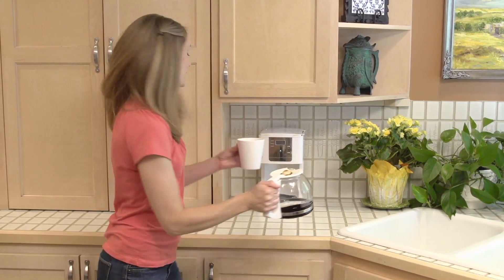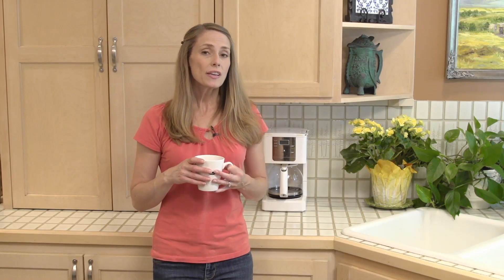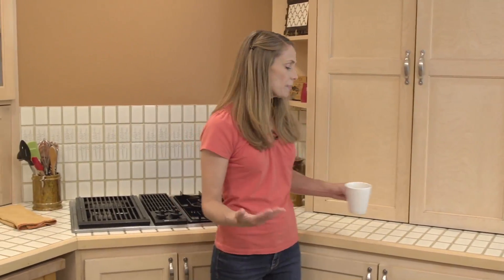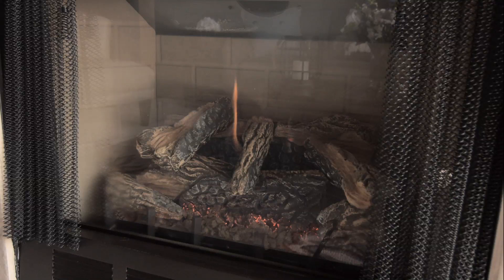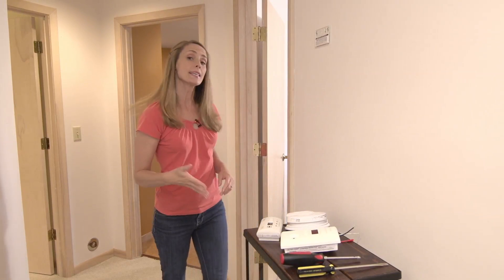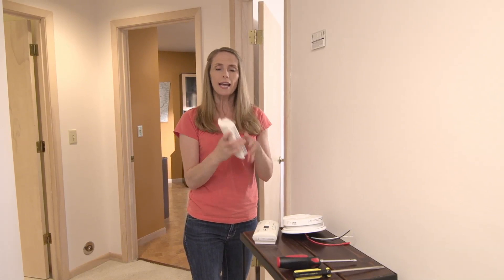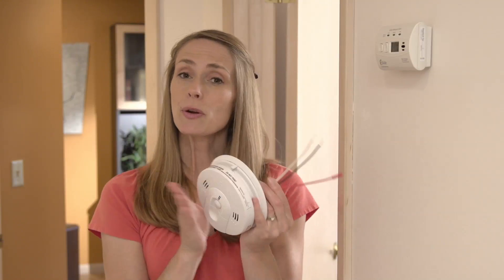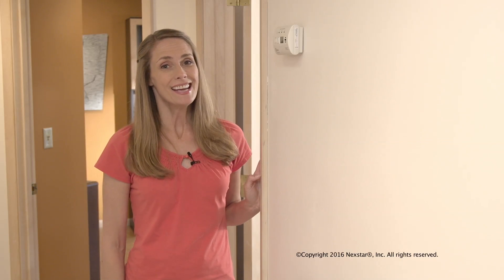Quick Tips Protect Yourself from CO (Carbon Monoxide)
CO is a colorless, odorless gas that you can't taste, see or smell. It is powerful enough to kill you if left undiscovered. Unmaintained appliances like your stove, oven, water heater, dryer and furnace can all be a source of CO. Play it safe, install a CO detector outside of every sleeping area and bedroom.